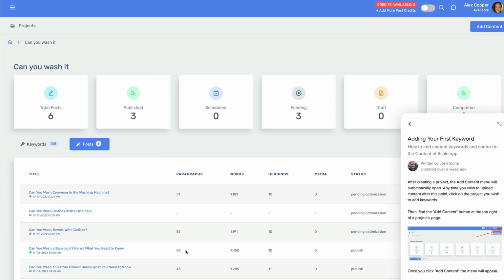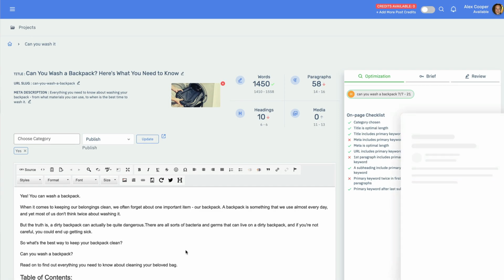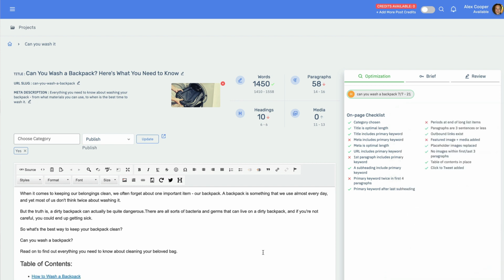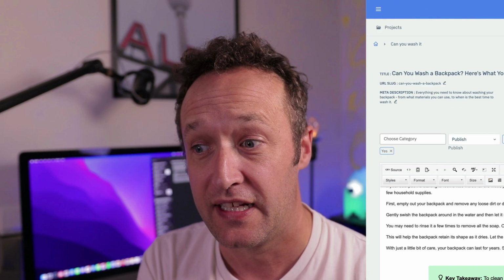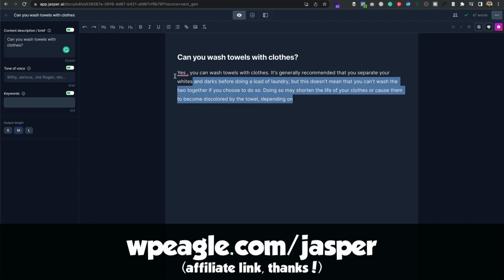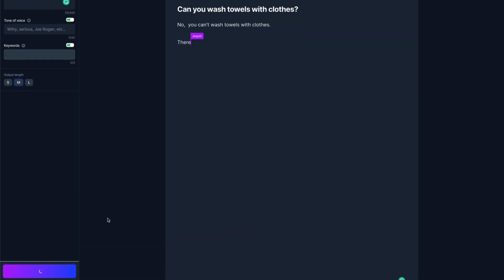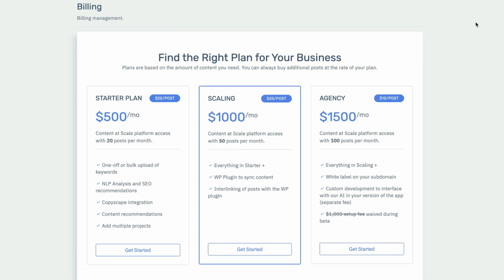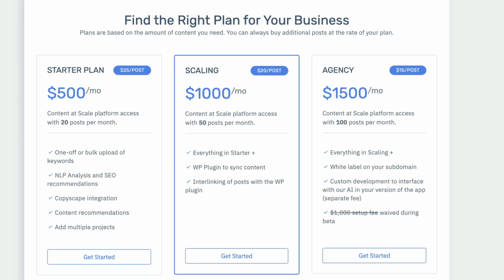I want to like it but i can't - ContentAtScale.ai Review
ContentAtScale.ai review. Basically, I want to like this new tool, but I don't think I can get behind it for a few small reasons and 1 big one.

Timings:

00:00 I love AI tools!
00:23 I started a new project
01:18 Using ContentAtScale
02:48 My first problem with ContentAtScale
03:40 My second problem with ContentAtScale
04:26 My third thought on ContentAtScale
05:13 My fourth problem with ContentAtScale
05:55 In summary

MORE!